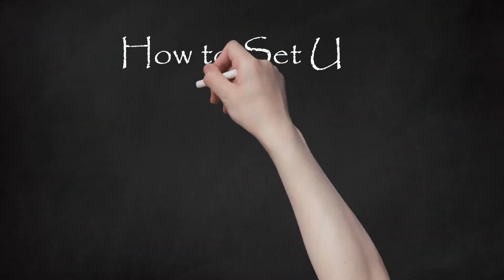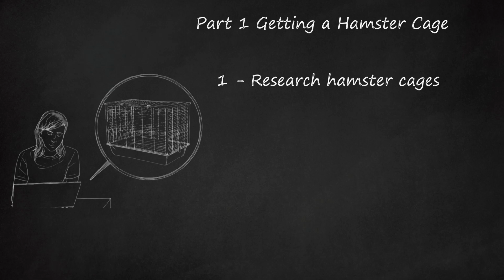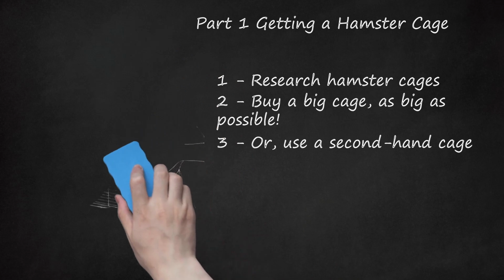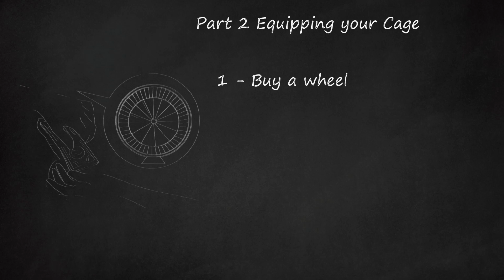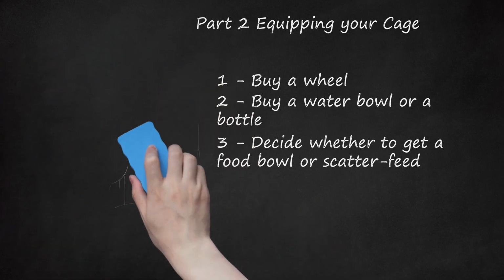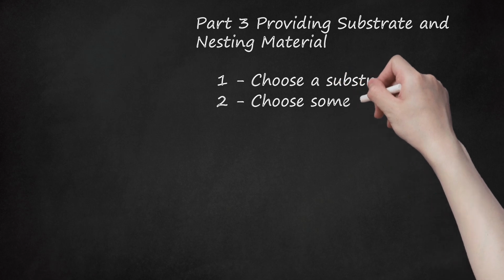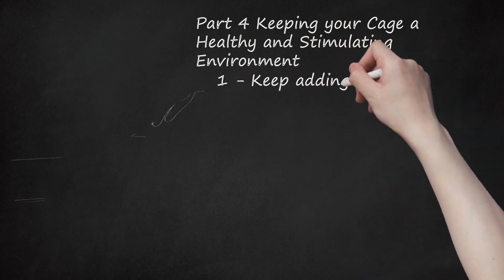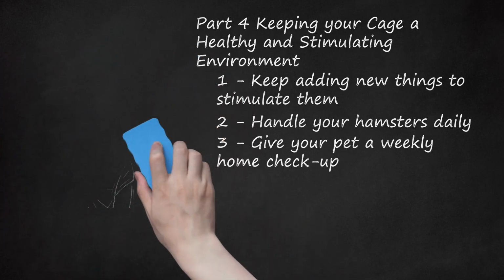Setting Up a Hamster Cage: Creating a Healthy and Happy Home for Your Furry Friend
The video provides a guide on setting up a hamster cage and offers various hamster cage setup ideas. It emphasizes the importance of cleaning the hamster cage regularly and provides tips on making a homemade hamster cage. The video also discusses the need for a naturalistic hamster cage setup and provides instructions on setting up a hamster bin cage. It touches on setting up a good hamster cage and provides information on cleaning the hamster cage. Additionally, the video briefly mentions caring for a hamster and setting up a fish tank hamster cage.